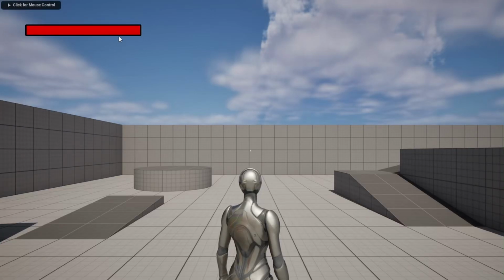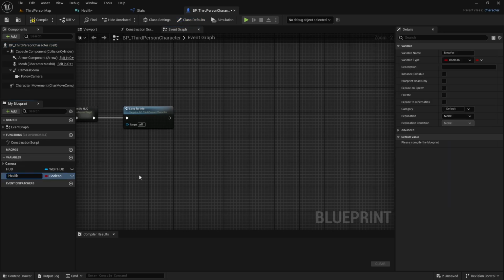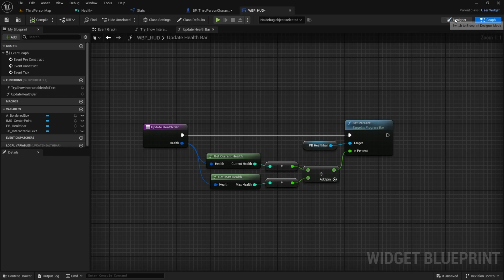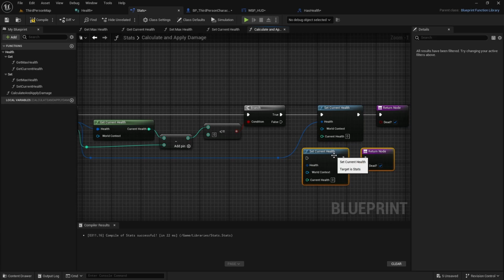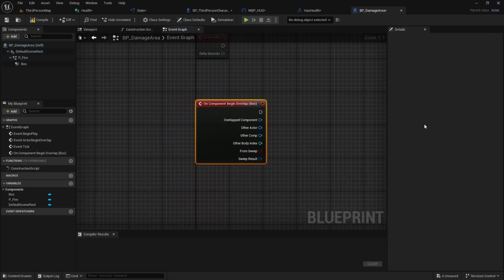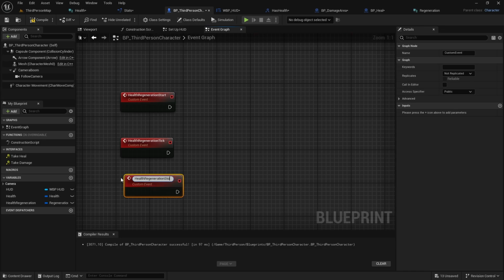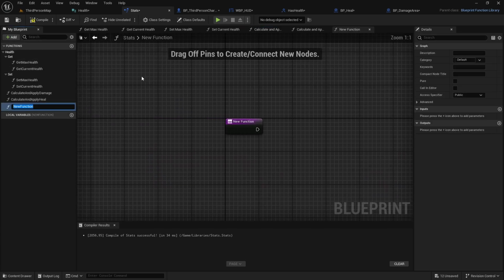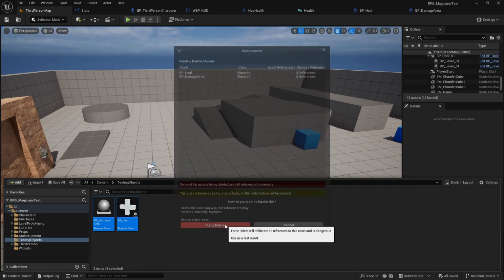Health System | Unreal Engine 5 Tutorial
In this video we will look at how to create a health system - that includes setup HP, the ability to take and deal damage, heal and regenerate.

You can use similar approach to create mana system, stamina system, for survival game (hunger, thirst, ...), etc.

Version of Unreal Engine used in this video is 5.4.4
Chapters
00:00 - Intro
00:07 - Health Structure
04:10 - Health Bar
07:31 - Damage and healing
14:03 - Testing objects that deal damage and heal
17:05 - Regeneration System
22:05 - Regeneration per second
25:57 - Outro

If you found this video helpful and you want to support me, whislist my game:
(not looking great for now, but it will get improved ;) )

All kinds of support are very appreciated ❤.